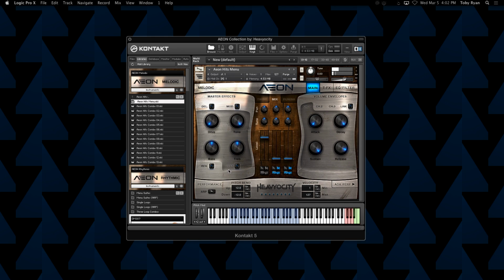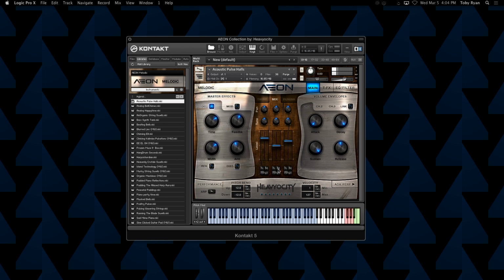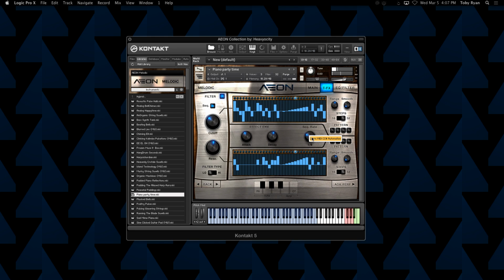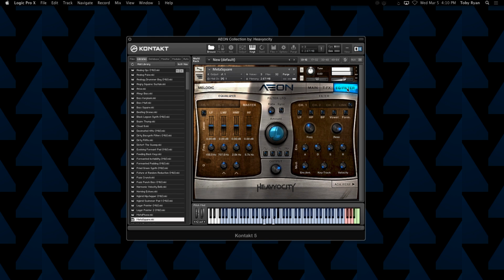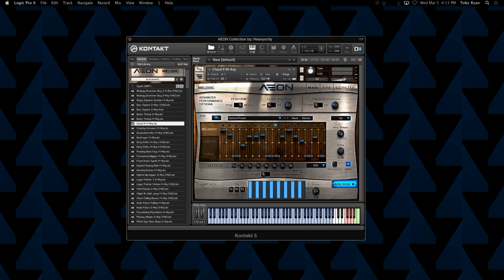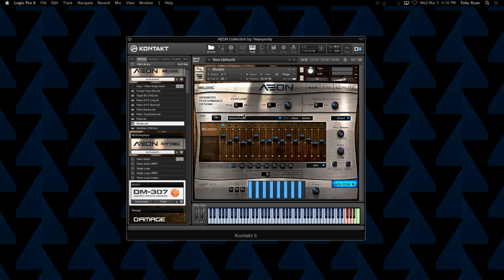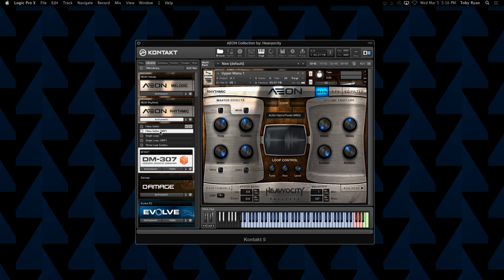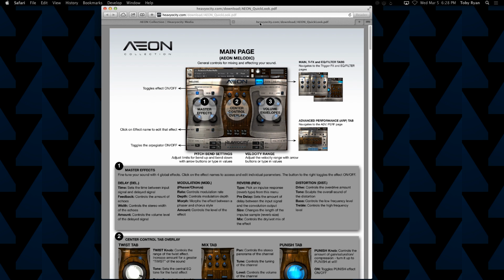AEON Collection Review and Tutorial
In this video, I'll be showing off the incredibly powerful AEON Collection created by Heavyocity. In this video, we'll walk through the interface and some presets of both the Melodic and Rhythmic collection while highlighting the differences between them. This entire sound library is very huge (over 10,000 sounds!), so I can't show everything, but I can give you a glimpse at how powerful it is and highlight the possibilities for you in your own productions.